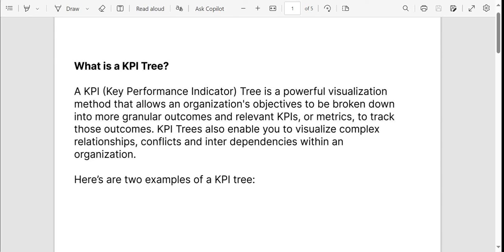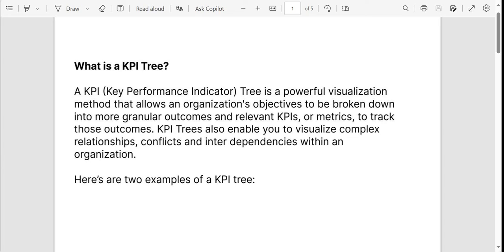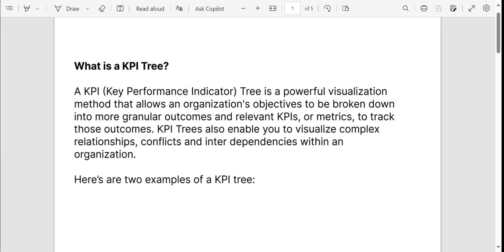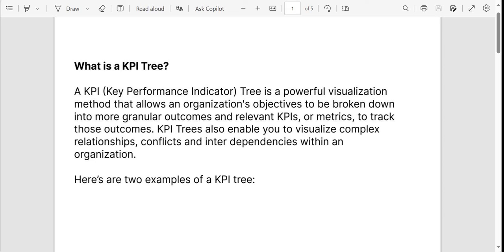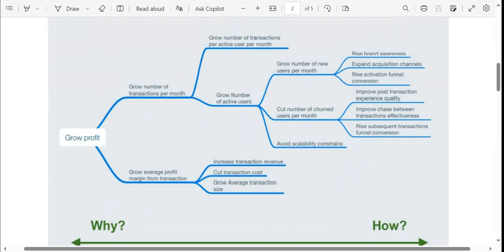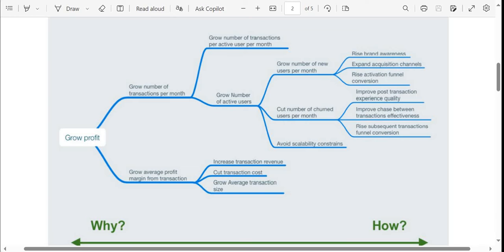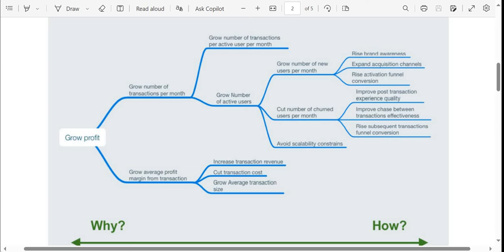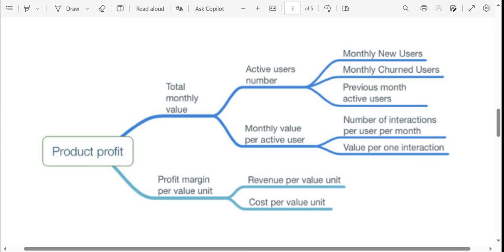What are KPI's and How to build a KPI Tree for your Product - Product Management Concept | IIT KGP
In this video, we delve into the concept of Key Performance Indicators (KPIs) and explore the powerful tool known as a KPI Tree. Learn how to break down your organization's objectives into actionable outcomes and identify the relevant metrics to track those outcomes effectively. Discover how KPI Trees help visualize complex relationships, conflicts, and dependencies within your organization, empowering you to make informed decisions and drive success. Watch now to elevate your product management skills and optimize your product's performance!